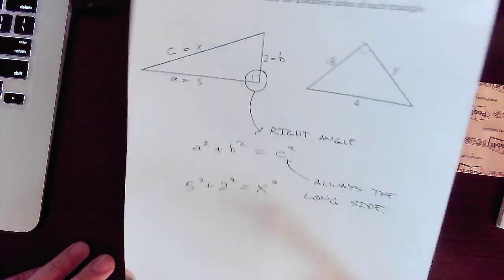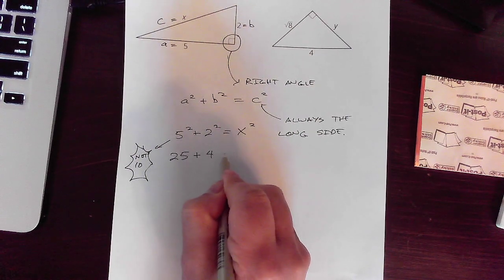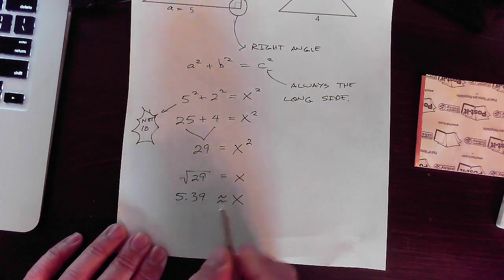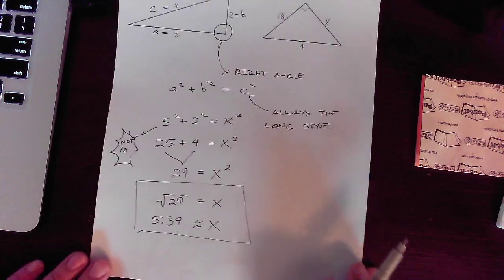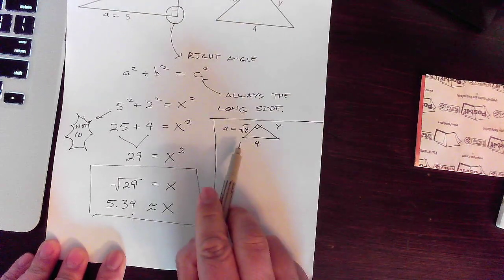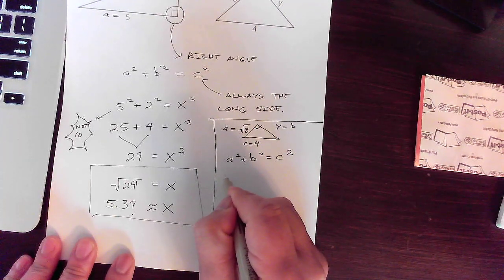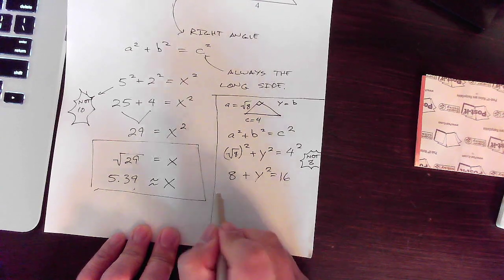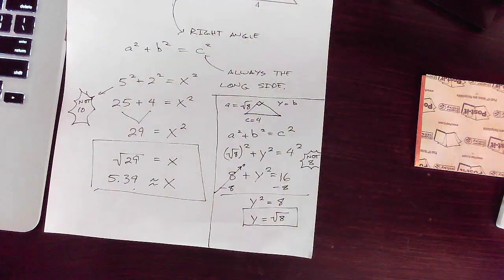Pythagorean Theorem 1c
This is just some practice using the Pythagorean Theorem. In one example, we find the hypotenuse (the longest side). In the other example we find one of the legs.